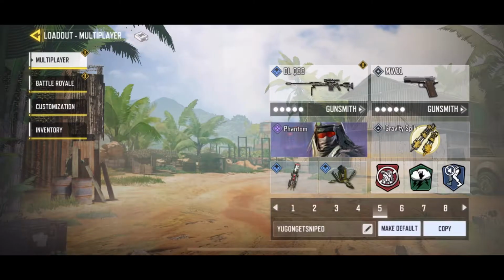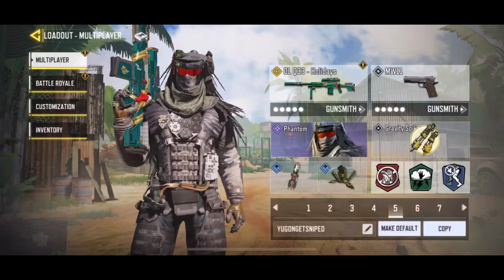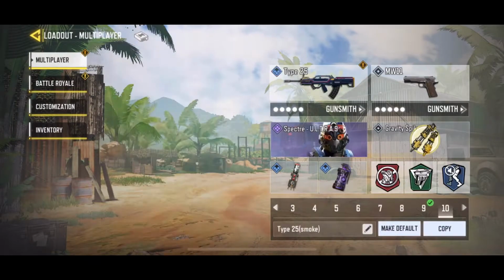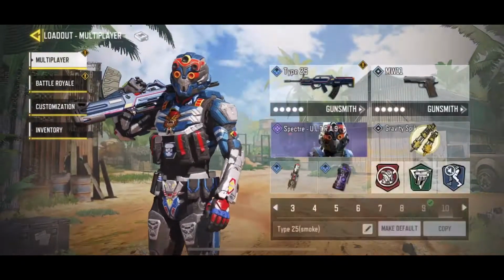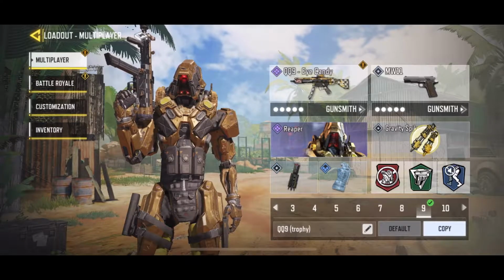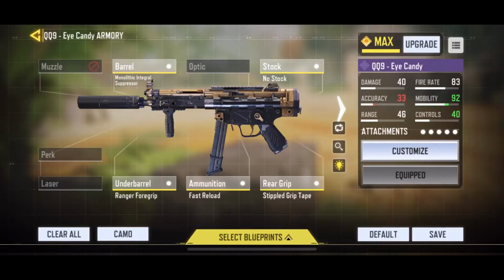QQ9 STAYS Top-Rated! | Best Gunsmith Loadouts EP.2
Thanks for stopping by, much love, and peace!

-CREDITS TO MUSIC BELOW-

-Tags/Hashtags- (ignore)

Call of duty, Call of duty mobile, cod, codm, gaming, Competitive, Pro, Rank, Legendary, Montage